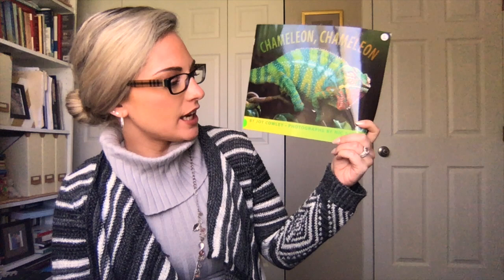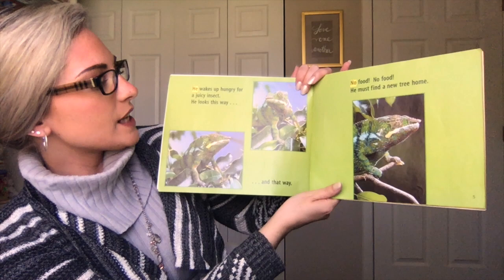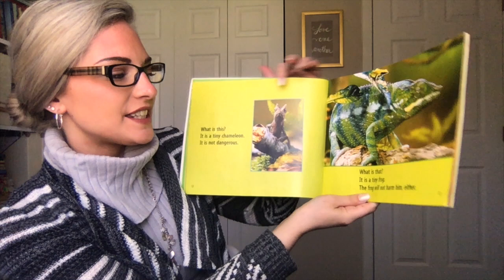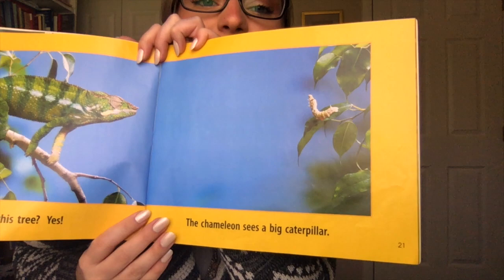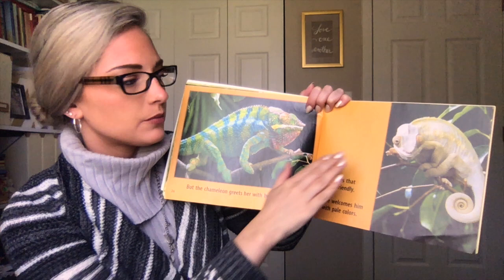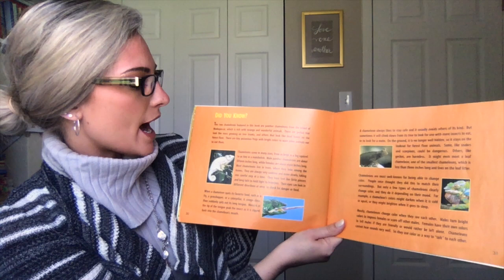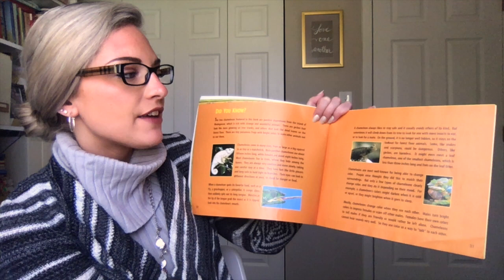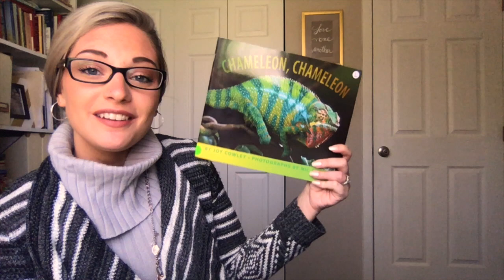Ms. Bartucci's Read Aloud #16 NONFICTION~"Chameleon, Chameleon" by Joy Cowley"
"Chameleon, Chameleon" by Joy Cowley
Enjoy this colorful non-fiction read aloud!